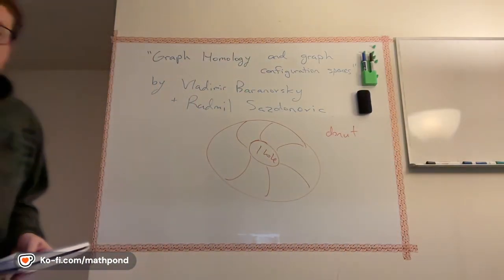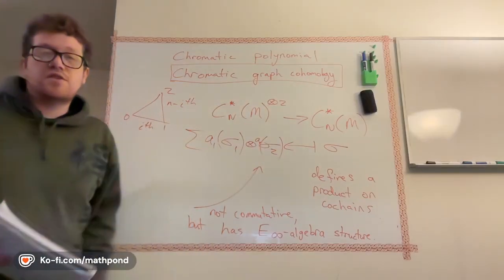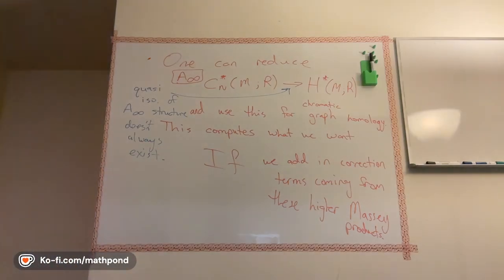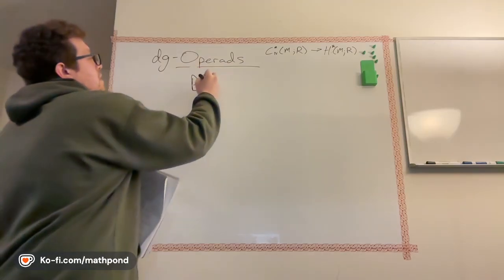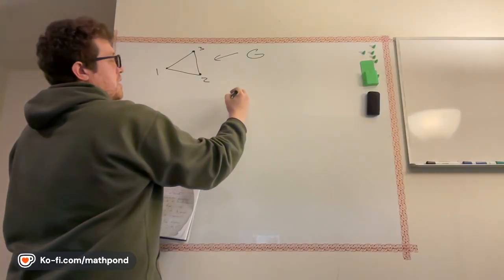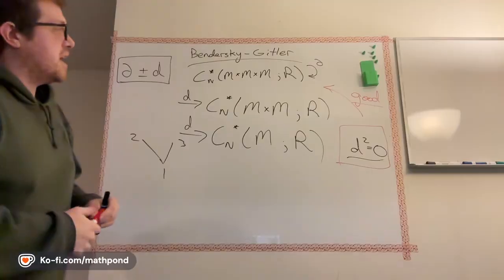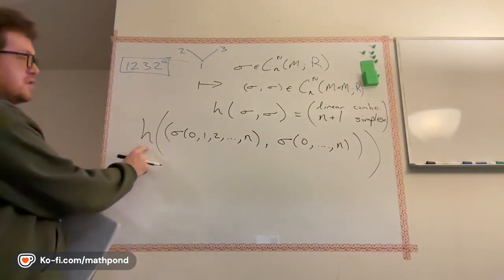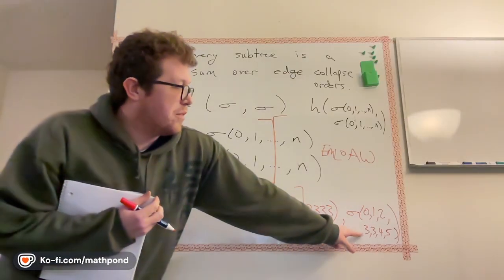Research Stream 1: Operads and Graph Homology 2026 01 24_TT_17 01 24